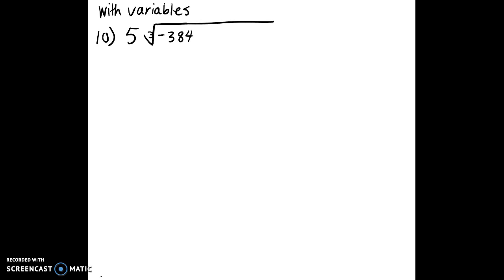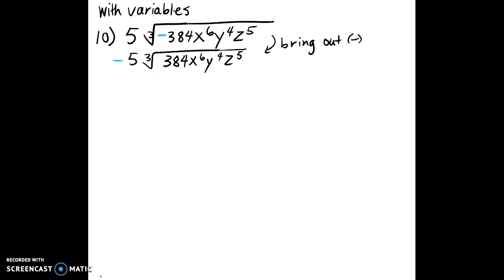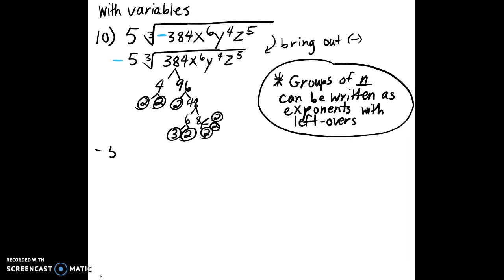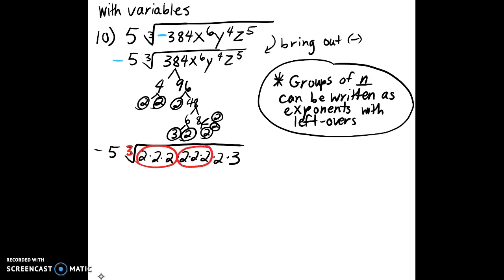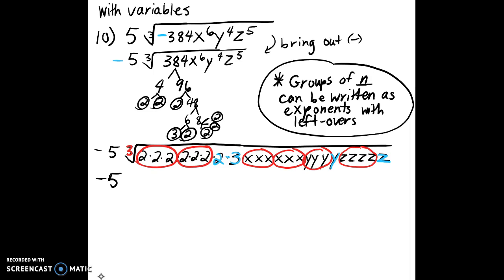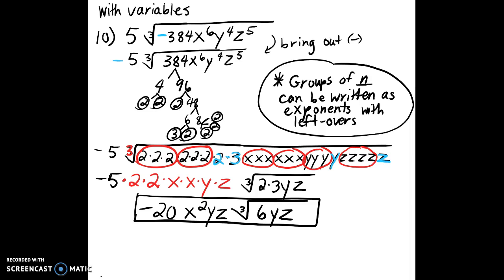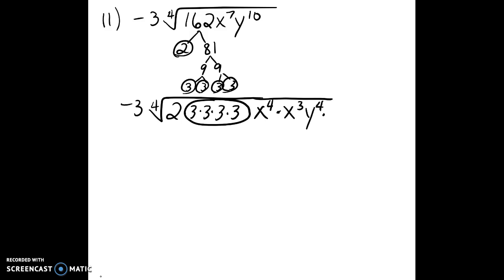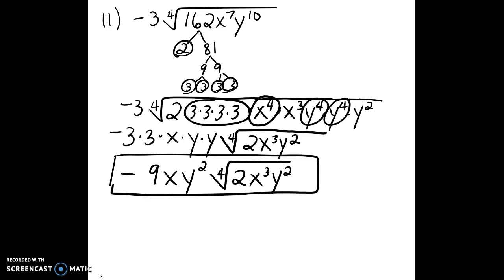Simplifying & Multiplying Radicals Video 2